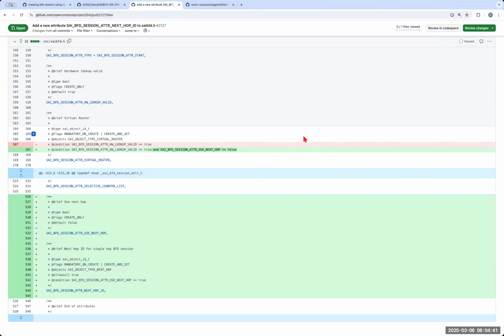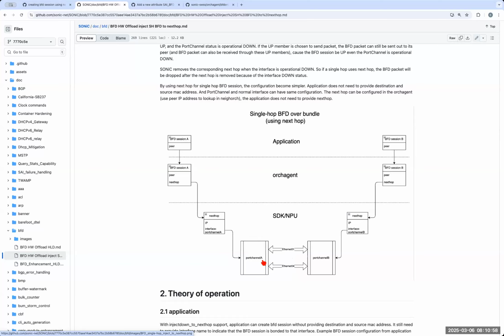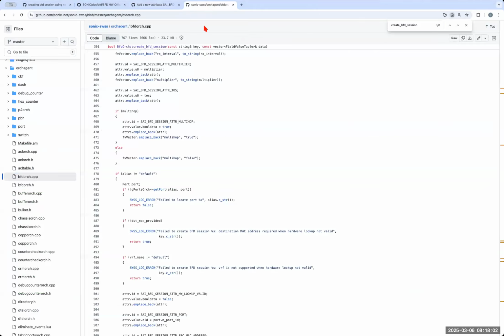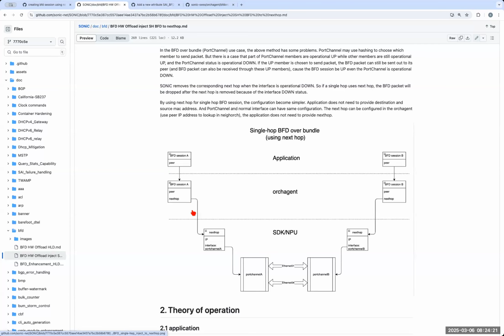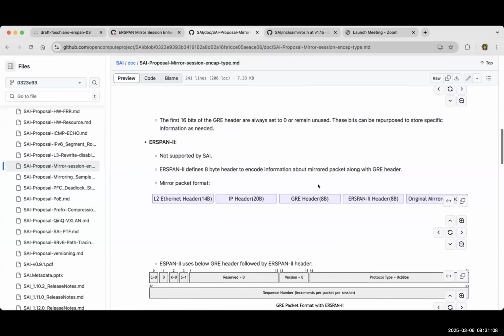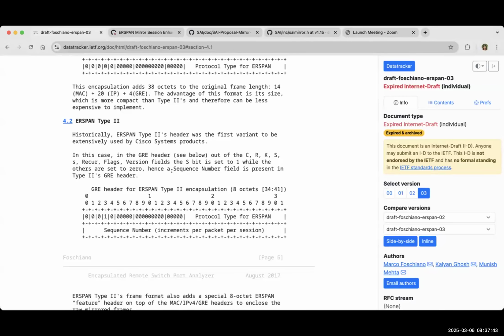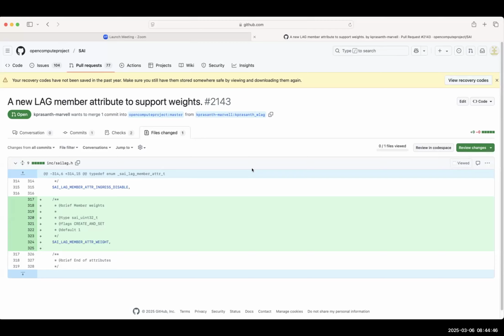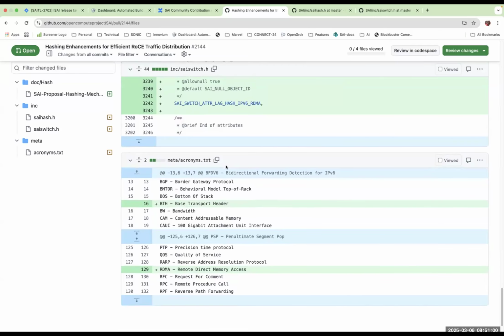OCP Networking - Switch Abstraction Interface Sub-Project call (Mar 06, 2025)